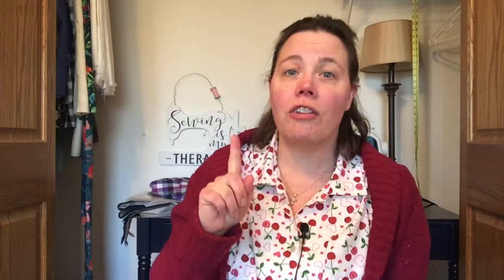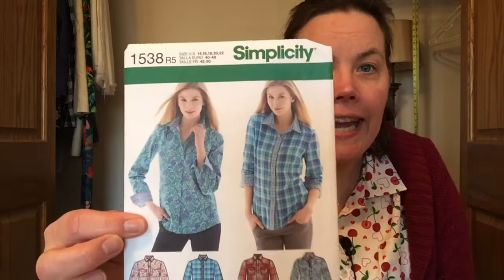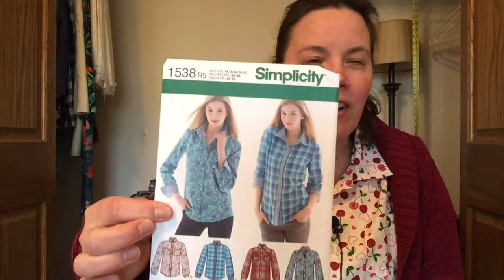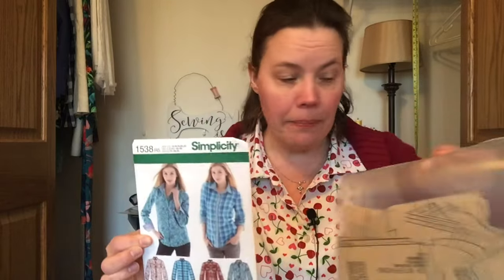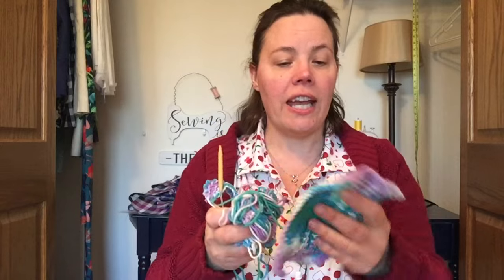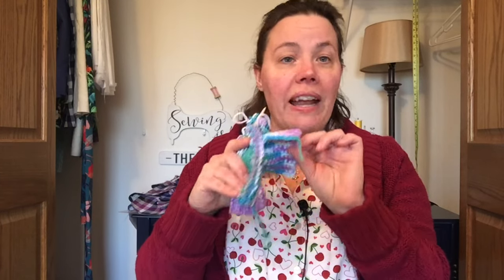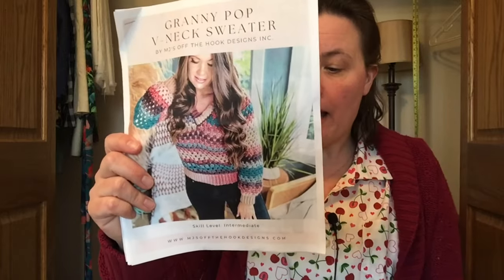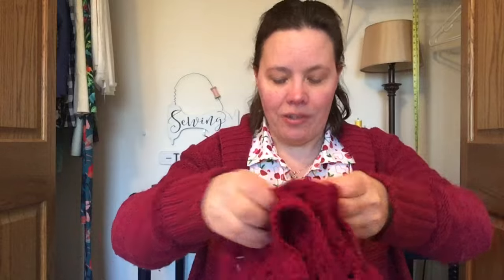February 2024 Sewing Plans